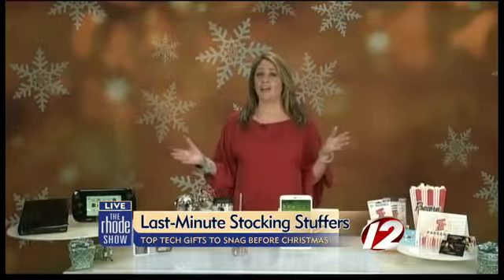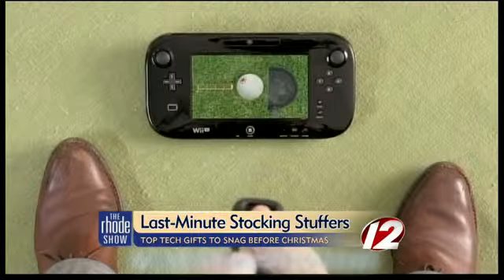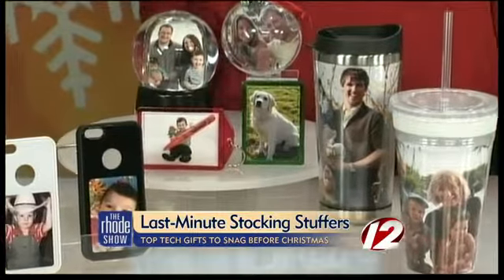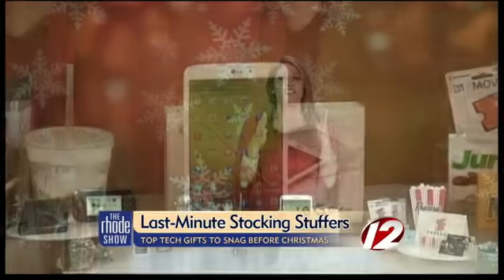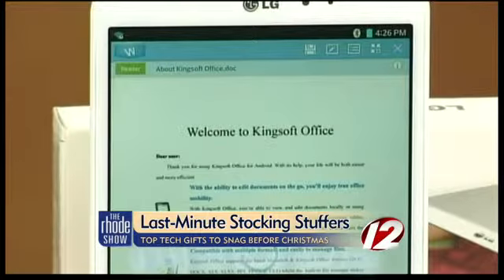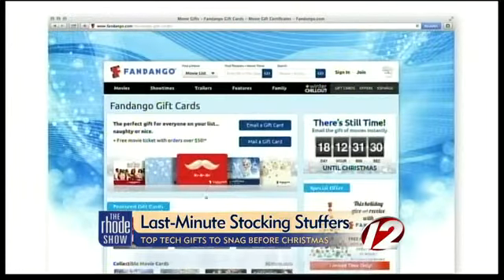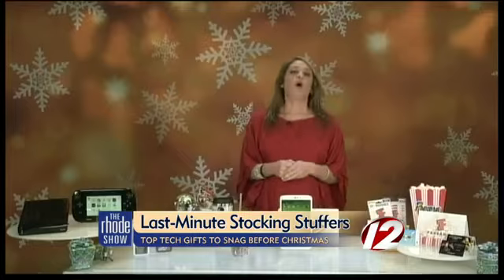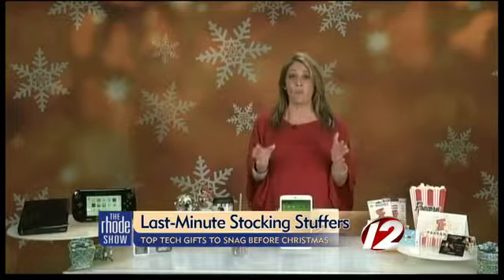Last Minute Holiday Gifts co-op SMT with Jamie Sorcher, Gadget Girl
WPRI-TV Providence